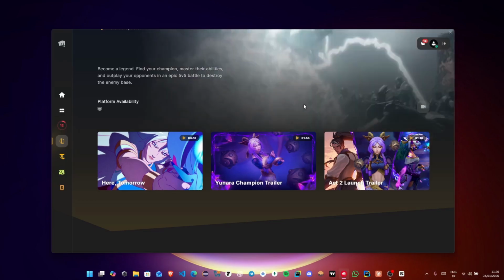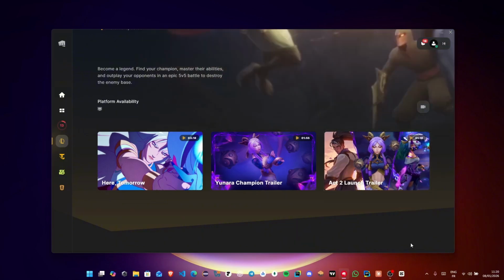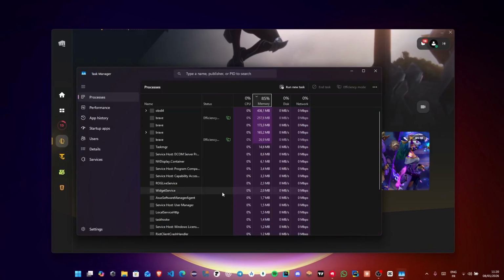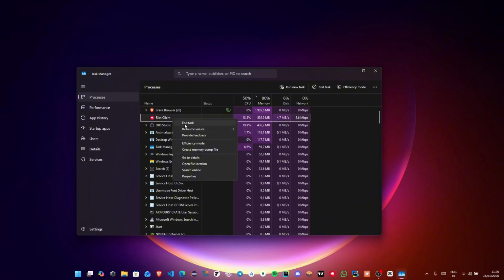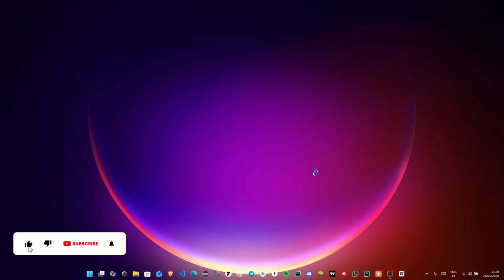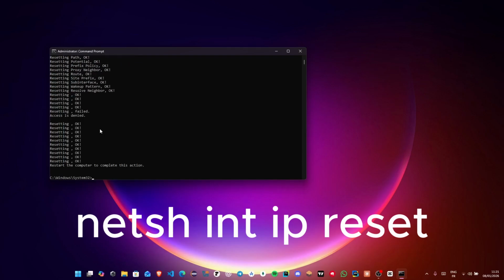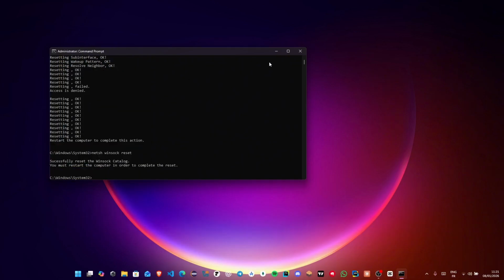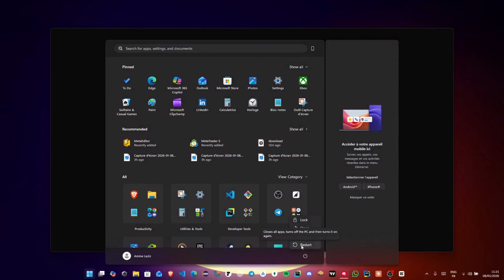League of Legends How to Fix Tutorial Stuck Problem | Patching Button Not Working (UPDATED) 2026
In this video, I’ll show you how to fix the League of Legends tutorial stuck problem and the patching button not working issue using the latest updated methods in 2026. This step-by-step guide covers the most common causes, including launcher bugs, incomplete updates, corrupted game files, and network or server issues. You’ll learn how to restart and repair the Riot Client, reset the patcher, check server status, and apply simple fixes so you can get past the tutorial and launch the game normally.